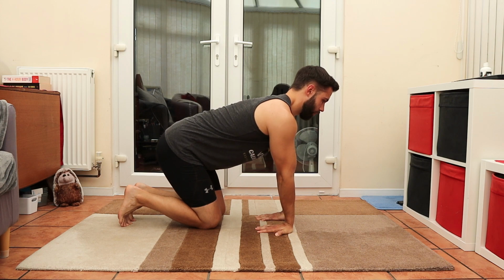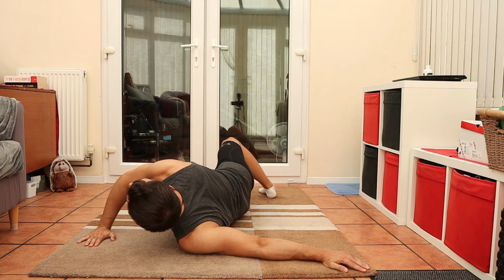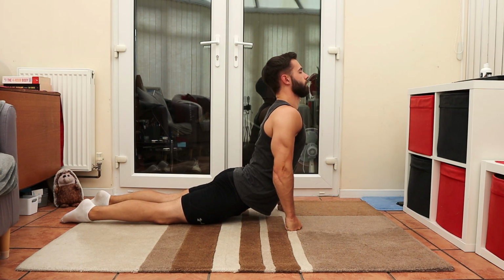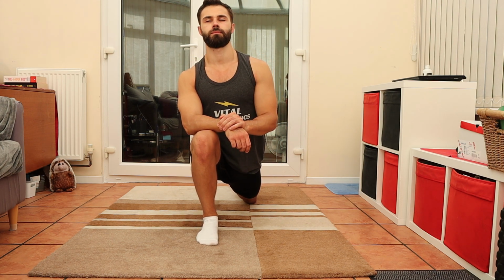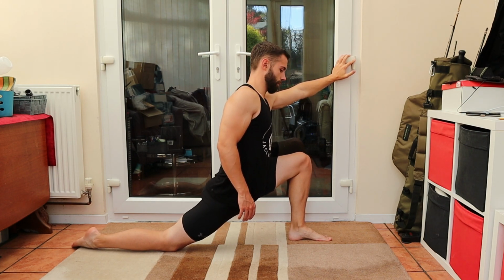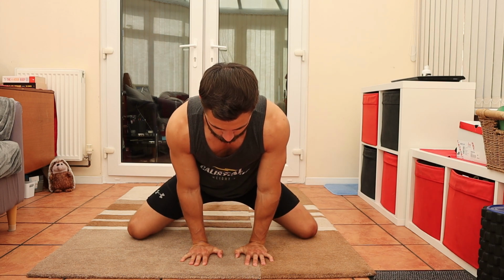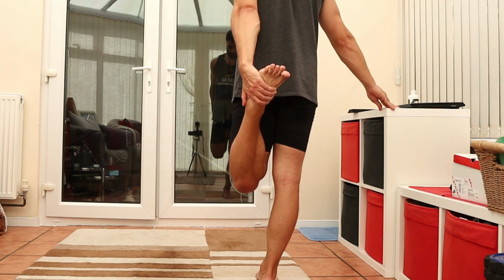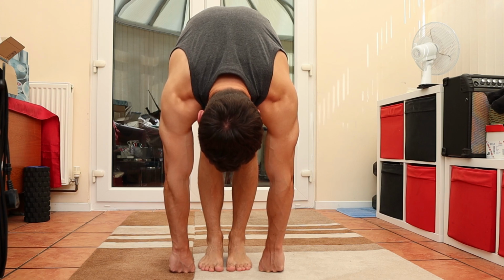Unlock INSANE Flexibility! Calisthenics Stretching Routine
💪GET A CUSTOM CALISTHENICS PROGRAM (Limited Availability!)

⚙️ MY HOME CALISTHENICS EQUIPMENT
Pullup Bar
Resistance Bands
Liquid Chalk
Weight Belt